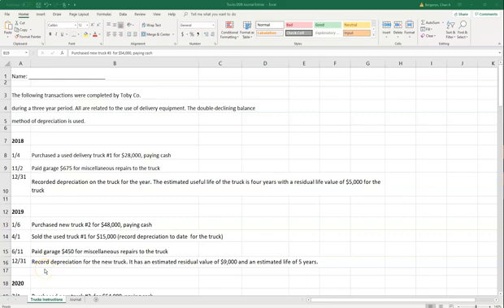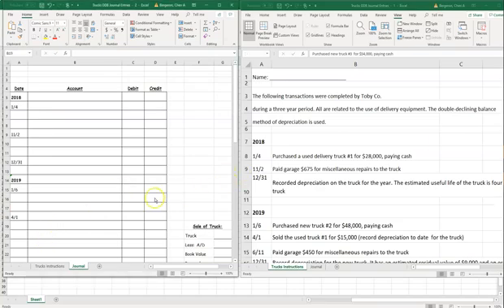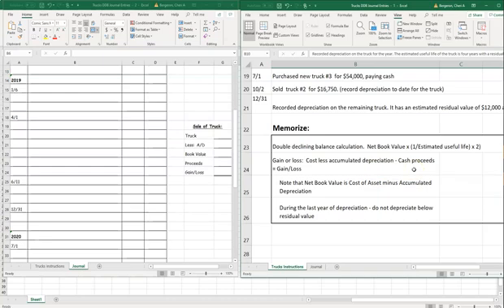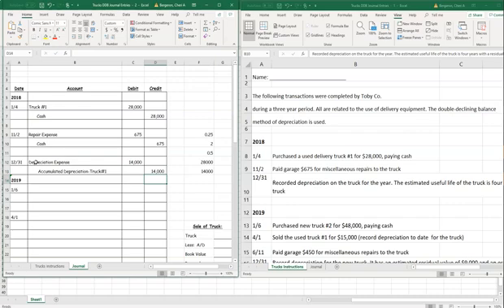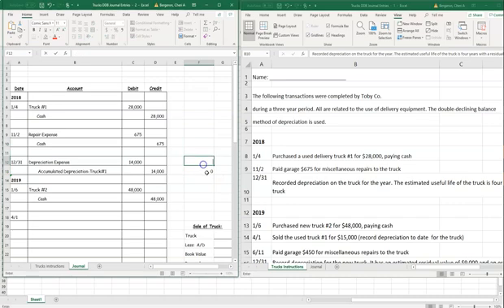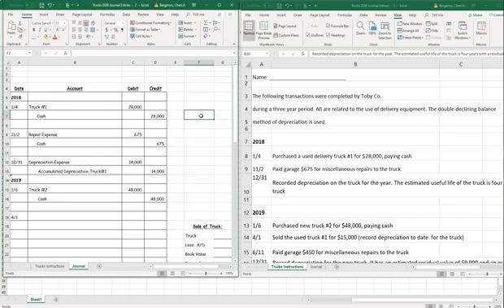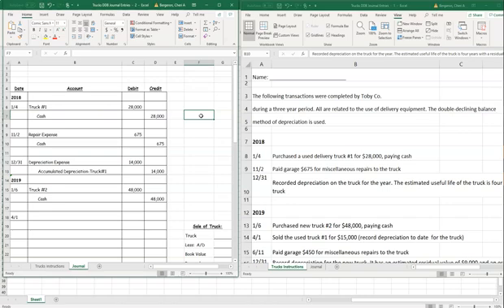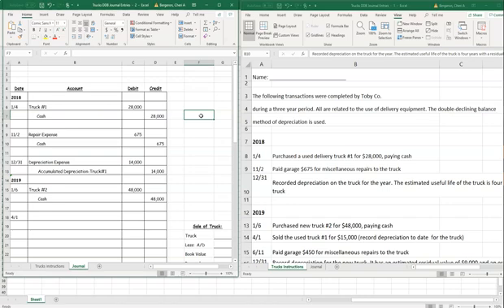DDB Truck Journal Entries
Journalizing purchase, depreciation, and sale of assets using double declining balance method of depreciation